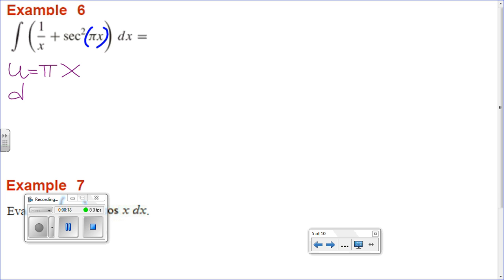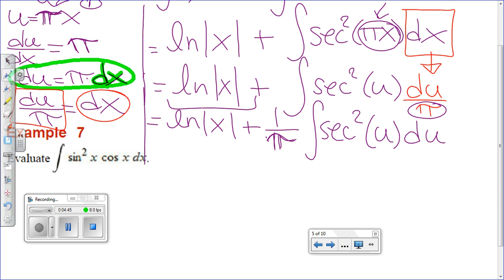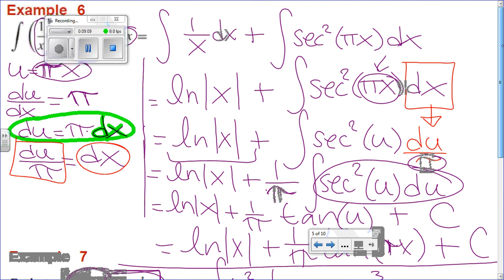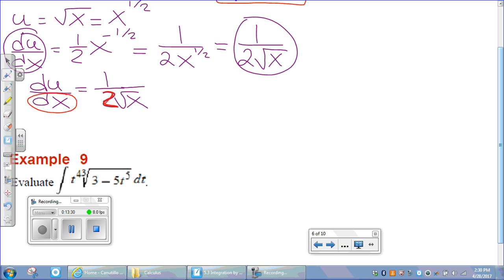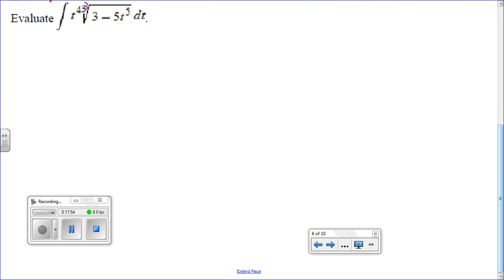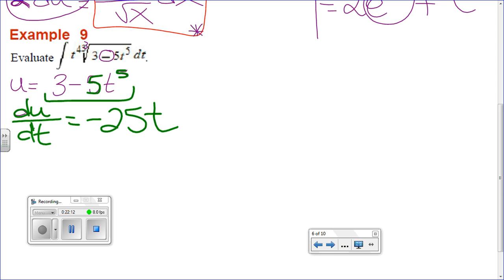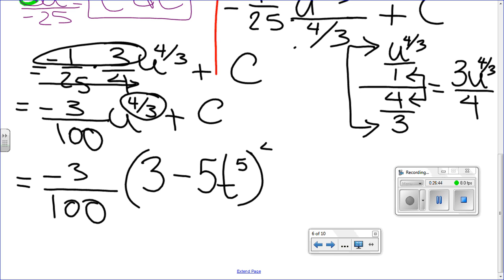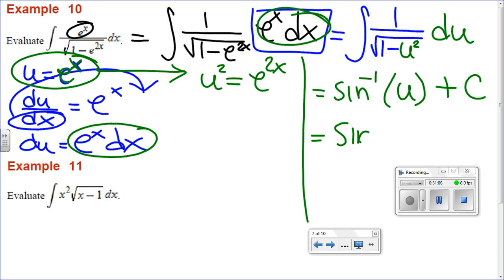Section 5.3 integration by Substitution PART 2